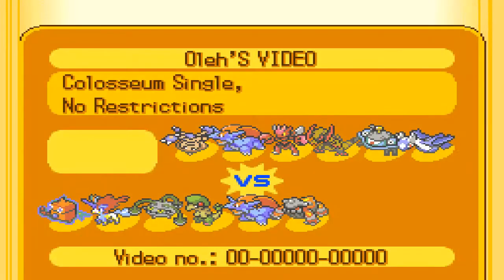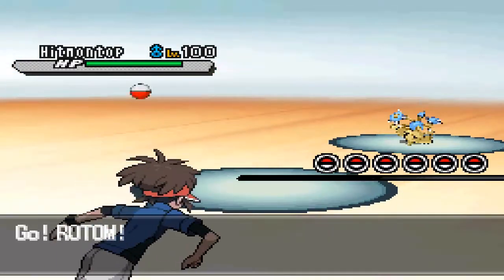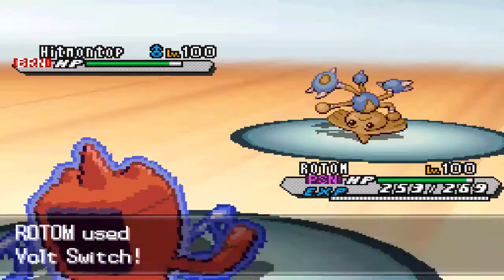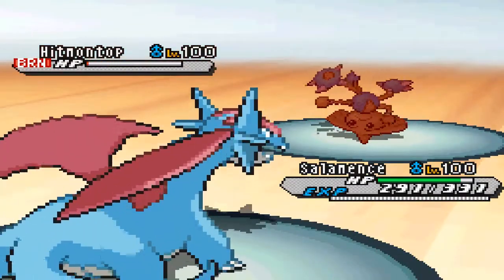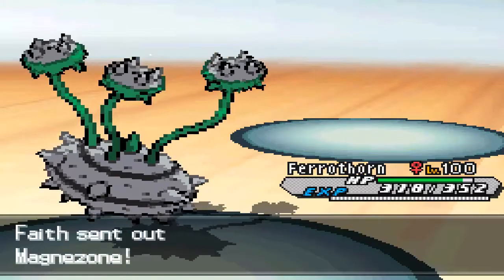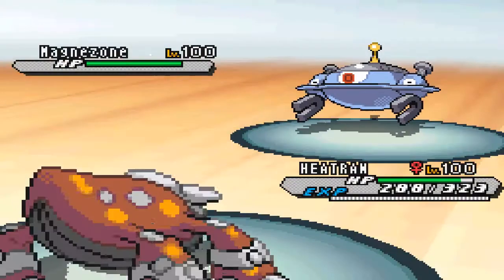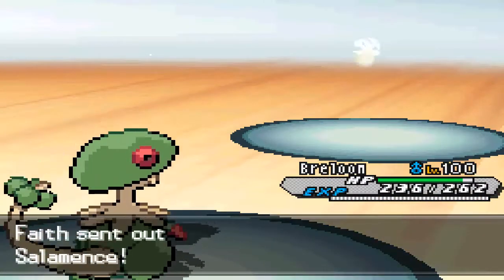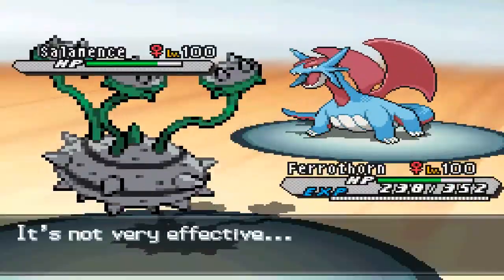Battle #74 VS Infringement153 (OU)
Hey guys i have a battle with the same team except with the garchomp salamence swap.. i hope you enjoy :)